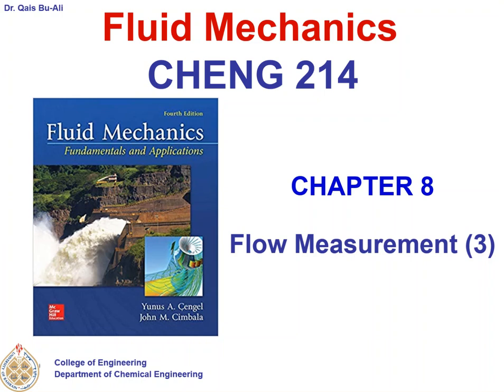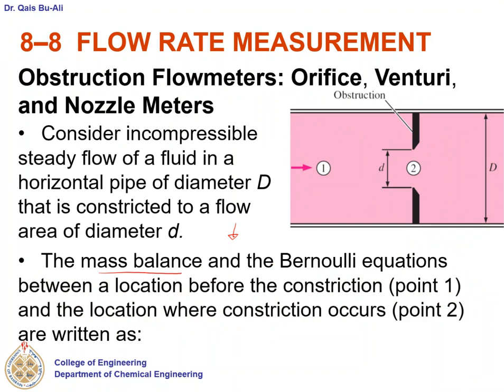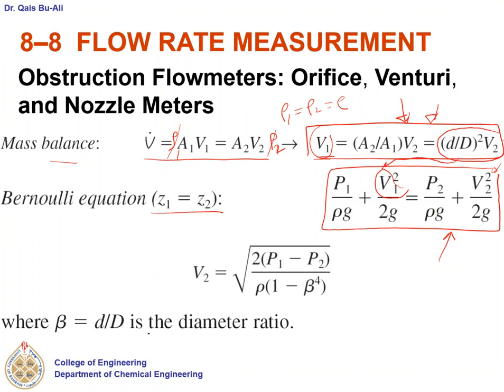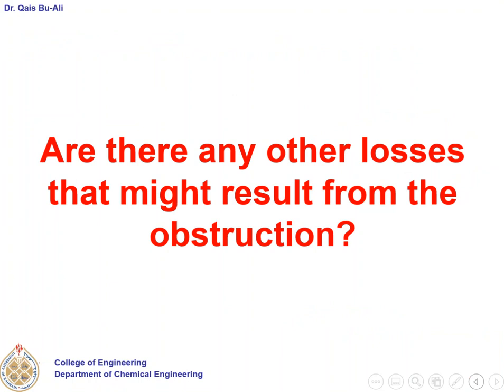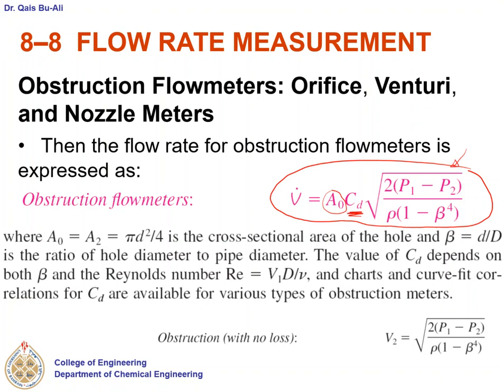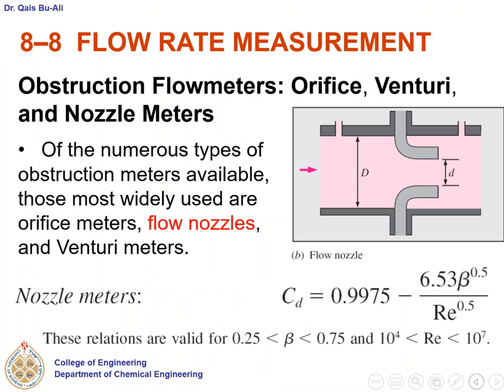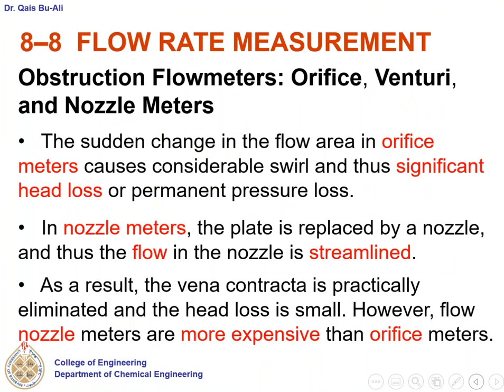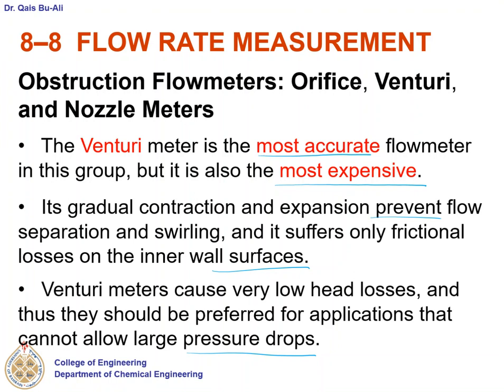Flow Measurement (3) Obstruction Flowmeters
CHENG214: Fluid Mechanics course Chapter 8 (Flow Measurement) as explained by Dr. Qais BuAli.